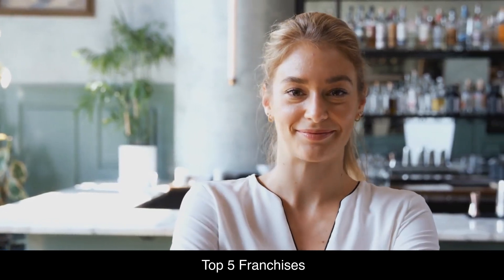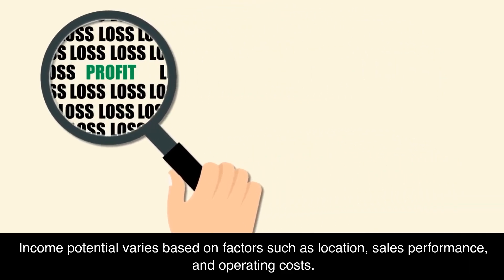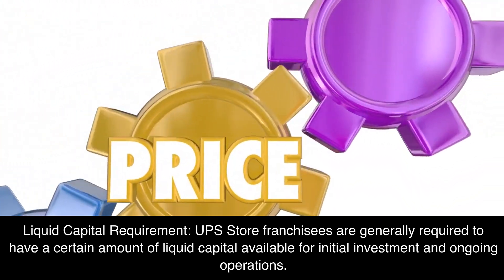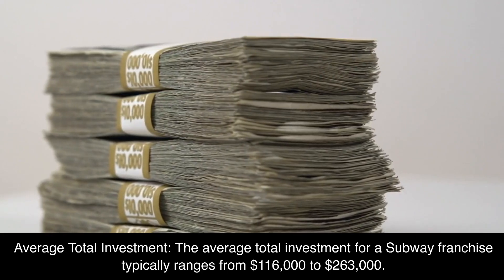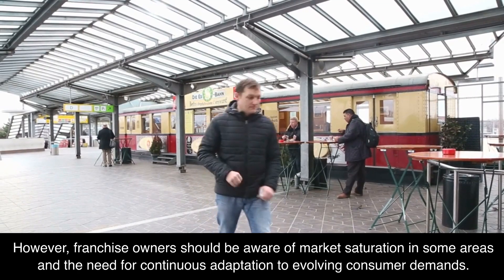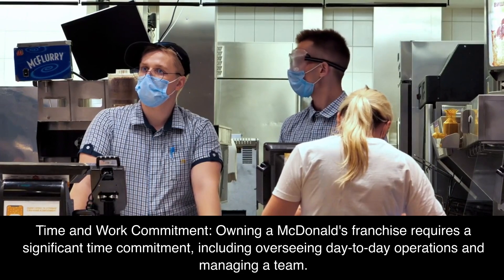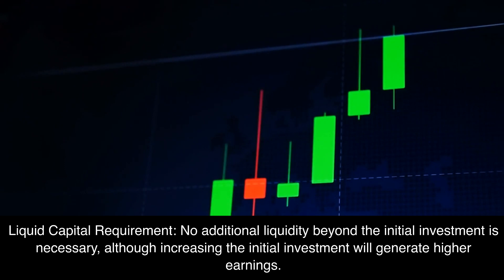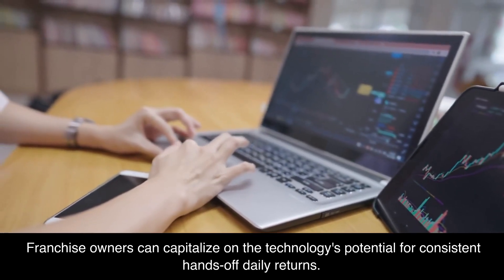Top 5 Franchises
Discover the top 5 franchises in the USA! Explore their fees, investments, incomes, success factors, and more to make an informed franchise investment decision.